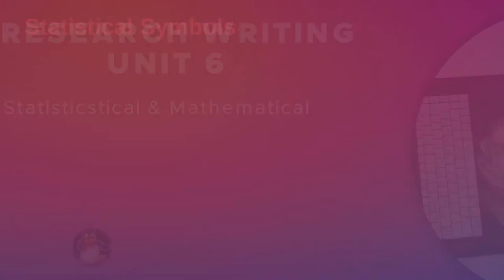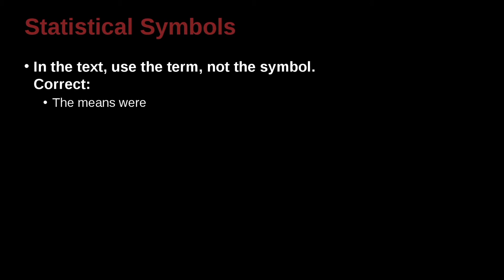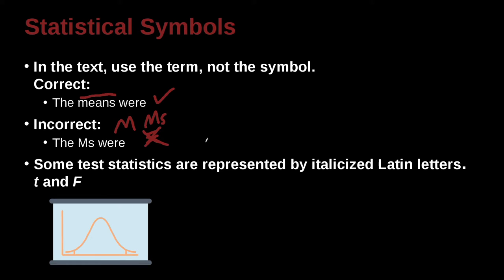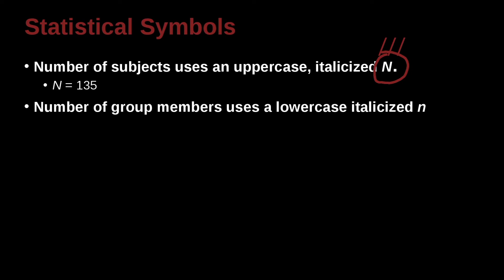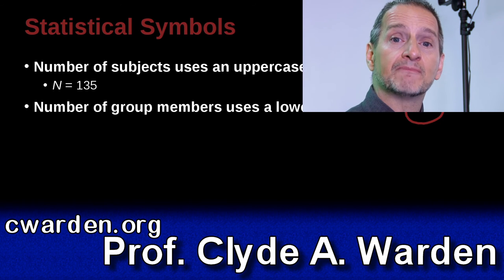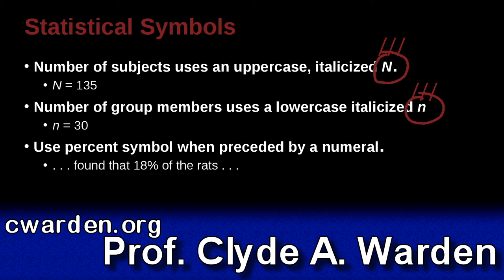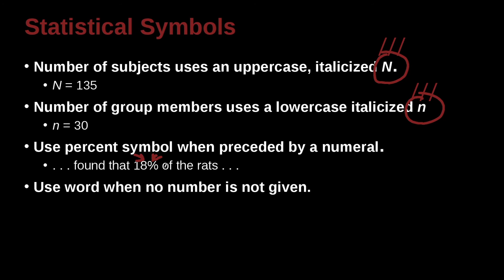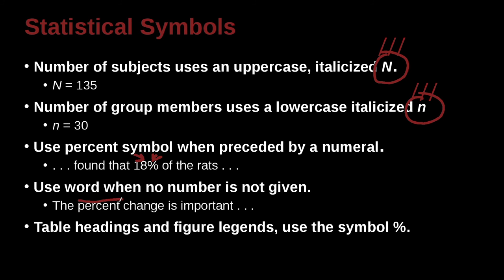APA論文寫作風格及規範 APA MOE MOOC 2022 Unit 6.2 Statistical Symbols